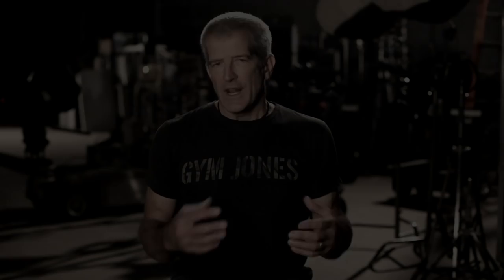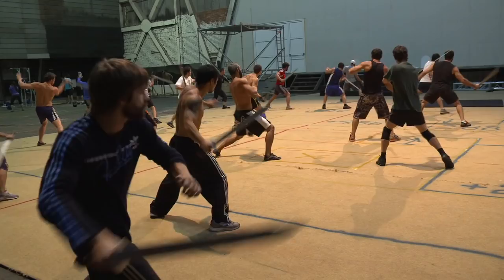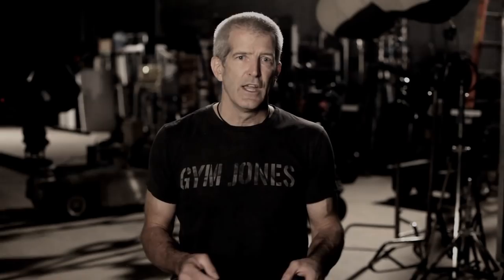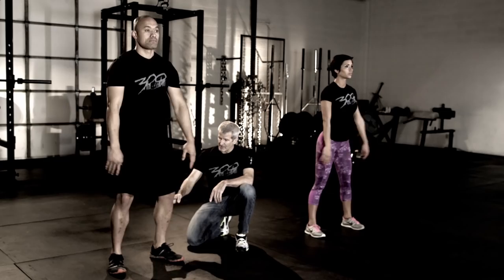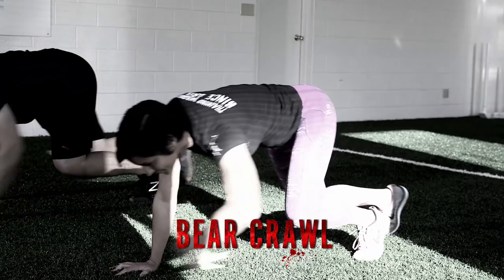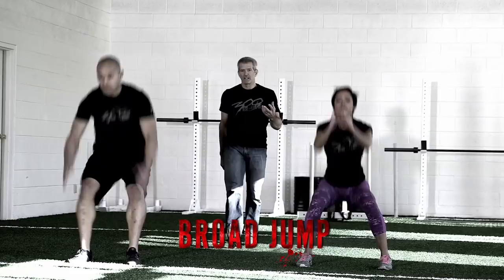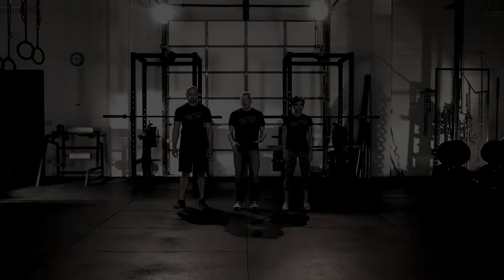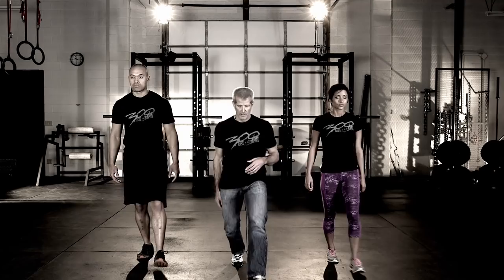300: Rise of an Empire | Rise to Fitness Part 2 with Mark Twight | Warner Bros. Entertainment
"300: Rise of an Empire" pits Themistokles against the massive invading Persian forces led by mortal-turned-god Xerxes, and Artemesia, vengeful commander of the Persian navy.

Like Warner Bros. Entertainment on Facebook
Follow Warner Bros. Entertainment on Twitter

300: Rise of an Empire | Rise to Fitness Part 2 with Mark Twight | Warner Bros. Entertainment